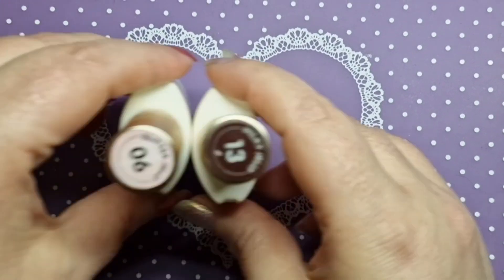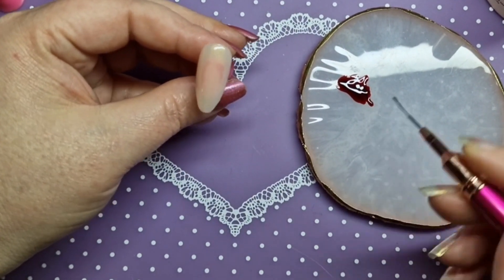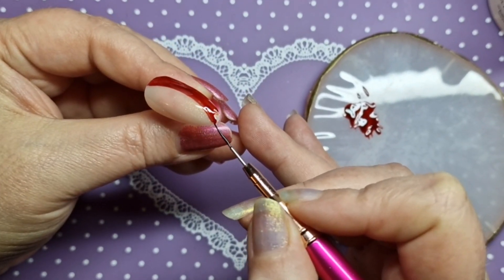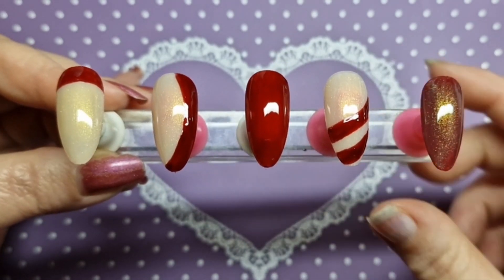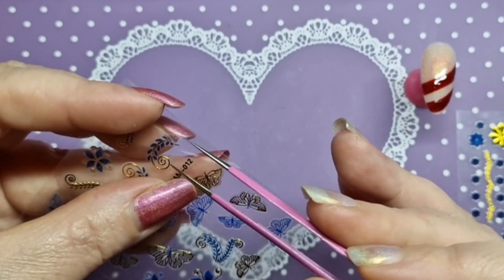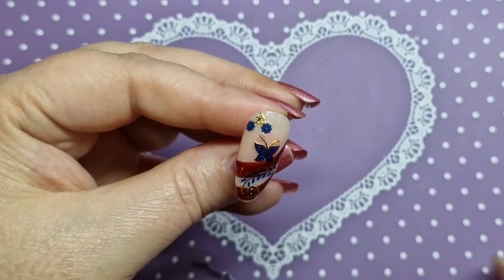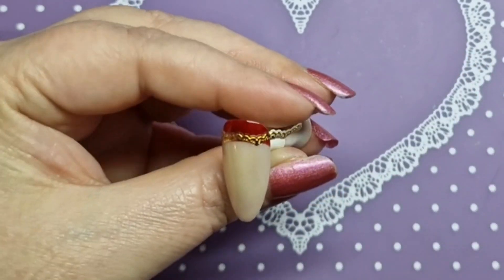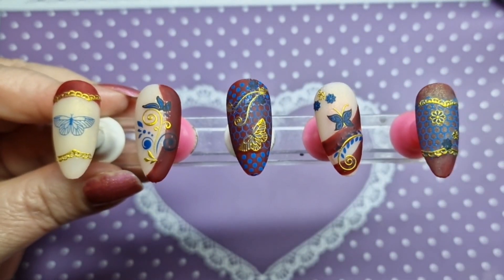SPRING FLORAL & BUTTERFLIES|BORNPRETTY|HEMA FREE|X JELLY GEL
Hi everyone welcome back to another video today I have a super easy set for you. I used the X jelly gels from @bornprettyofficial I hope you link the end result.

🦋 beautybigbang code
KARX12
🦋 Makartt
Code ~ KARINA10
🦋Shemodern
• Discount karina10(main website only US only)
🦋Bornpretty code & link
KND10

Nail reserve
(it can be applied for a minimum of 2 products, except bundles and please be advised that it will not work when we have automatic promotions on the website)

BornPretty X Jelly hema free gel milky jelly 13, glitter Jelly 06, super top coat. Flower yarn S002. Blue stamping polish.
Nail stickers

or on my instagram account